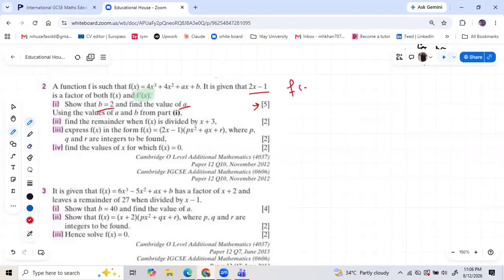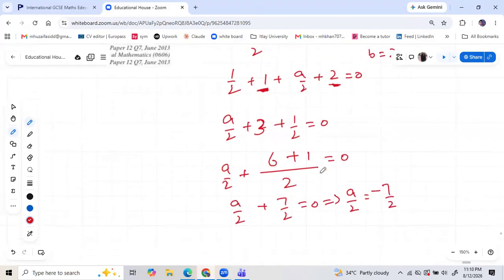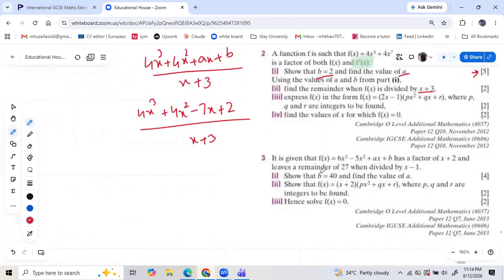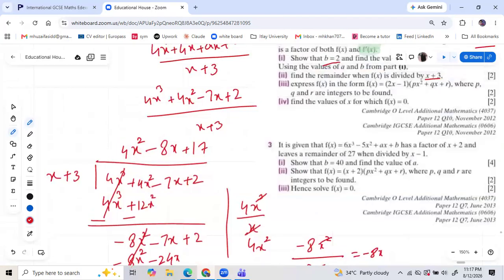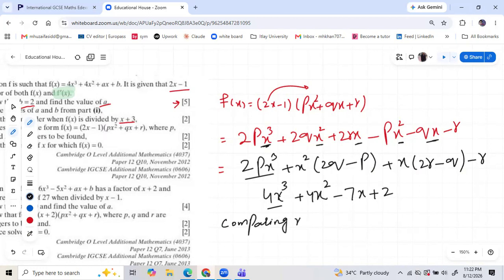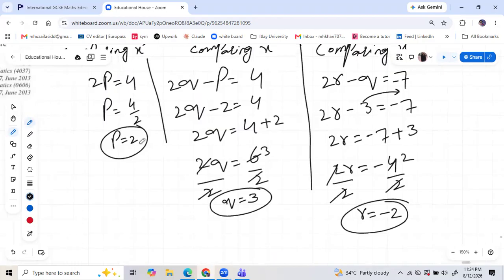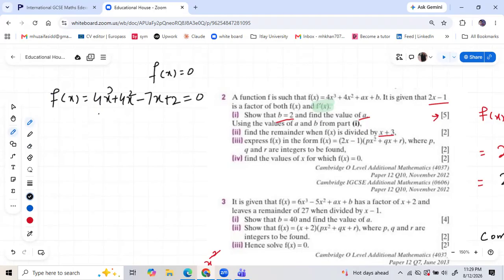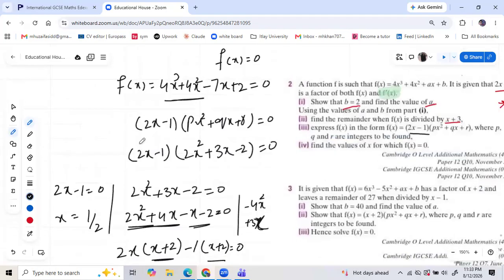Cambridge IGCSE Additional Maths 0606 | Polynomials Past Papers | Synthetic Division | Lec 23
🎯 Cambridge IGCSE Additional Mathematics (0606) | Lecture 23 | Chapter 3: Polynomials – Past Paper Practice

Welcome to Educational House! 📚 In Lecture 23 of our Cambridge IGCSE Additional Mathematics (0606) Complete Course, we continue with Chapter 3: Polynomials and bring this important chapter to completion with carefully selected past paper questions and exam-style problems.

This lecture focuses on applying polynomial concepts to real Cambridge-style examination questions, helping students build accuracy, confidence and strong problem-solving skills. ✨

• Polynomial & Cubic Equations
• Synthetic Division
• Finding Unknown Constants
• Quadratic Factors of Cubic Polynomials
• Linear Factors
• Polynomial Division & Simple Division
• Remainder Theorem
• Finding the Remainder
• Basic Derivative Applications
• Cambridge IGCSE Additional Mathematics Past Paper Questions
• Exam-Style Polynomial Problems & Problem-Solving Techniques

In this lecture, you will learn how to approach cubic equations and polynomial problems using synthetic division, identify unknown values, find linear and quadratic factors, perform polynomial division, and apply the remainder theorem. We also solve selected past paper questions to develop the techniques required for Cambridge examinations.

✔ Cambridge IGCSE Additional Mathematics (0606) Full Syllabus
✔ Concept-Based Mathematics Lectures
✔ Step-by-Step Solved Examples
✔ Cambridge Past Papers & Exam Questions
✔ Exam Techniques & Problem Solving
✔ Important Mathematical Methods & Applications

This course is ideal for students preparing for Cambridge IGCSE Additional Mathematics 0606, especially students in the UK, USA, UAE, China, Pakistan, India and other international education systems. It is useful for students looking for IGCSE Maths, Additional Maths, O Level Mathematics, exam preparation, past papers and advanced mathematical problem solving.

At Educational House, our goal is to make mathematics clear, structured and exam-focused. Concepts are explained step by step, followed by solved examples and examination-style questions so students can understand not only what to do, but how to approach challenging questions.